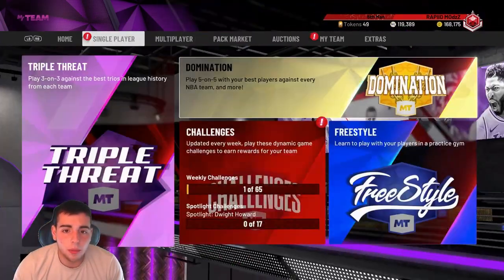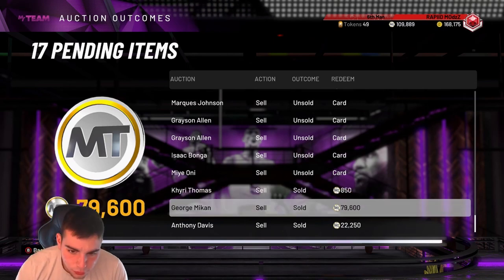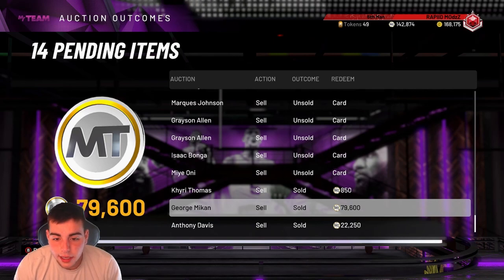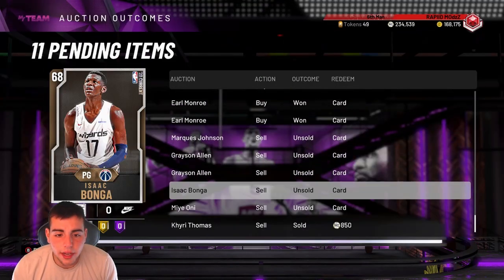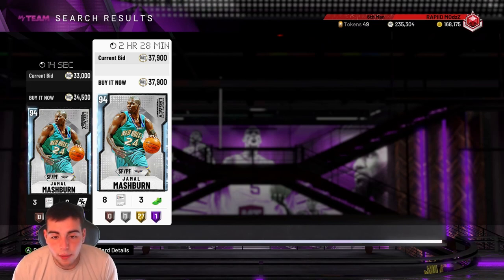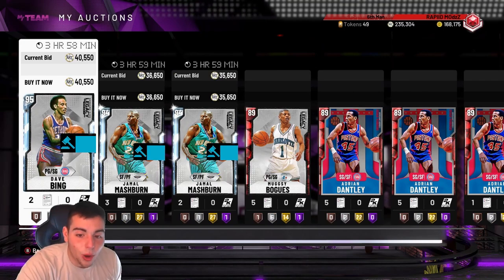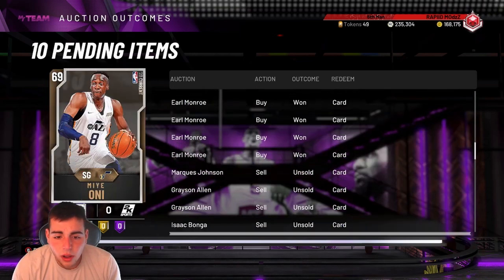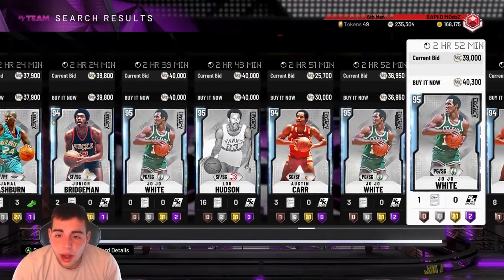HOW I MADE OVER 100,000 MT! PROOF MY METHODS WORK! MAKE THOUSANDS! | NBA 2K20 MY TEAM